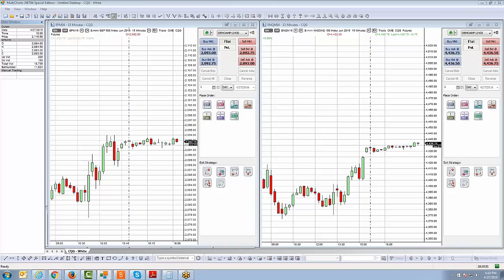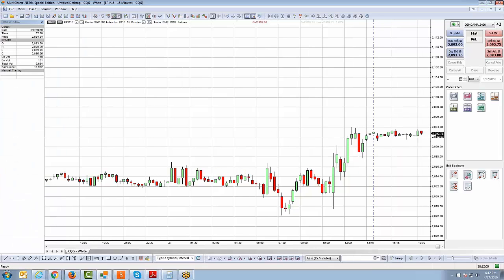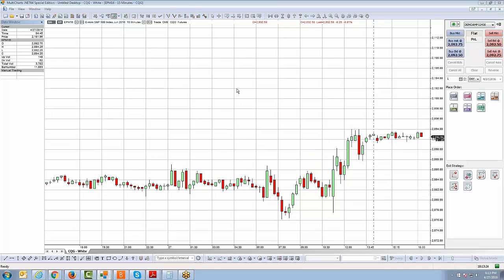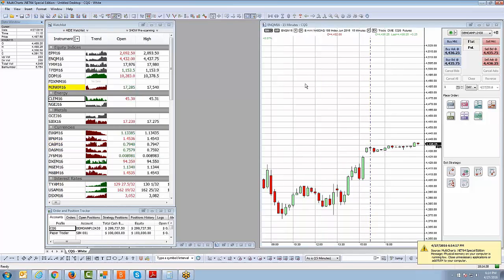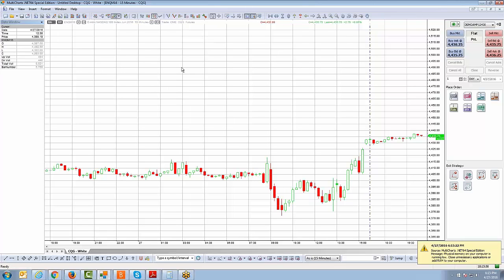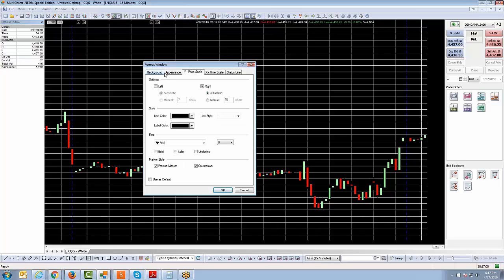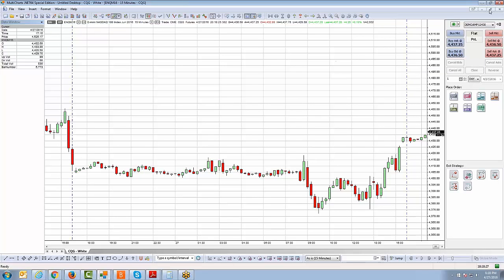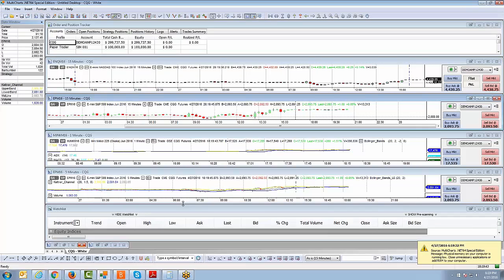MultiCharts | AMP's FREE Special Edition | Additional chart functions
In this video you will learn how to detach windows within Multi-Charts to move onto different monitor displays, you will learn how to activate the data window, you will learn how to access the tool bar, learn how to cascade windows and change color themes.